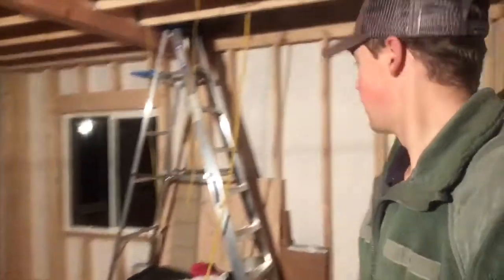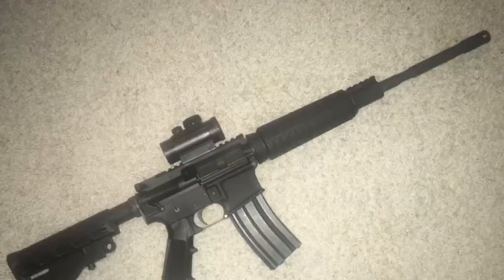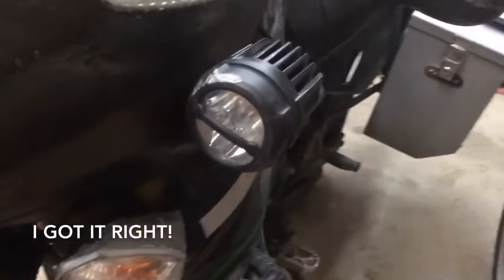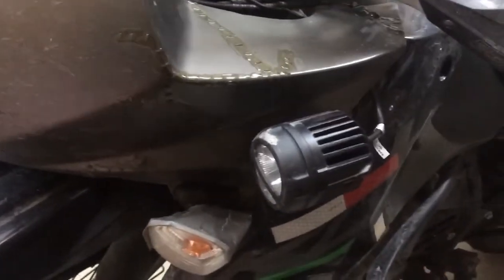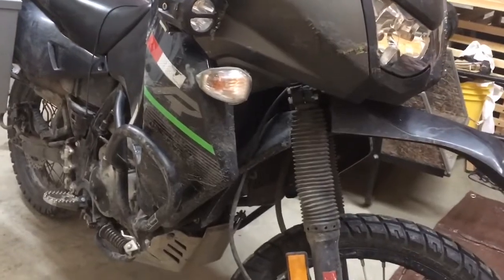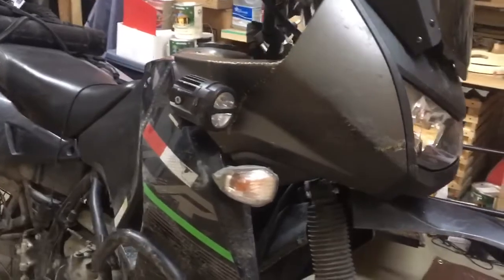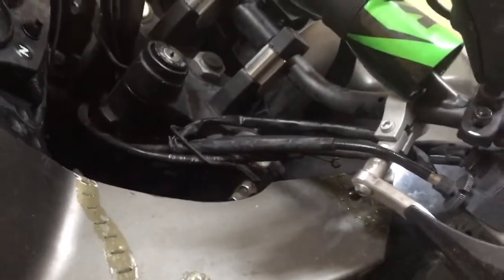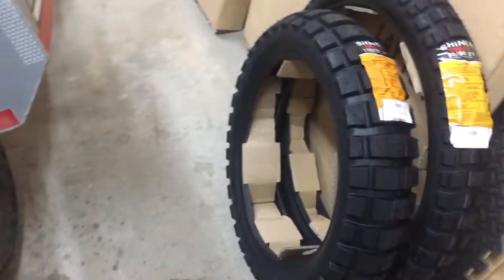How To Install Extra Lights on a Motorcycle | Live QandA Coming up | Announcements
A tutorial on installing auxiliary running lights on a motorcycle, and a few updates and announcements, particularly my upcoming Q and A session on Saturday, 12:00 noon Pacific time.

My bikes:
2015 KLR 650 “the Near Miss”
1996 DR 200 trail thumper
My gear: